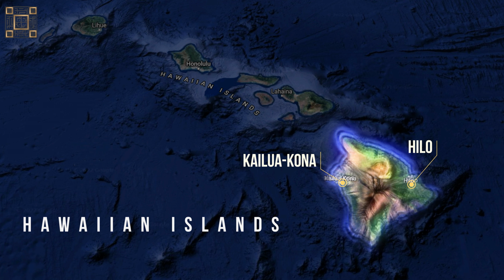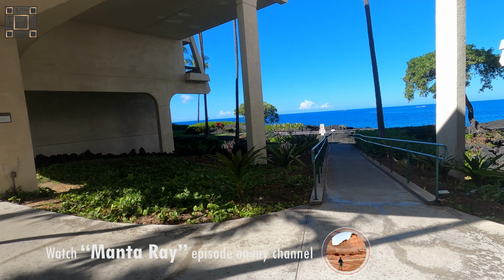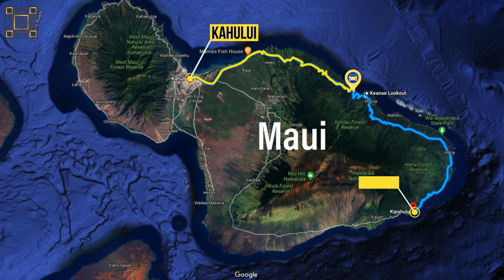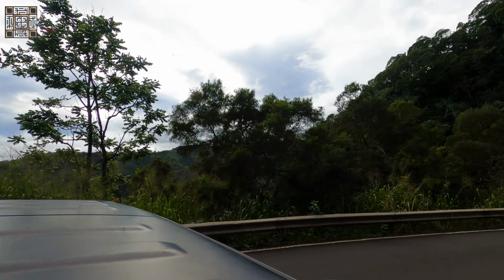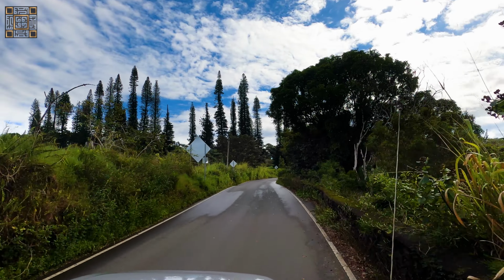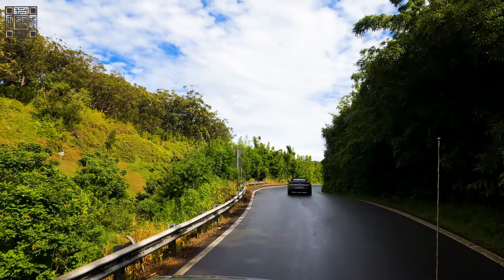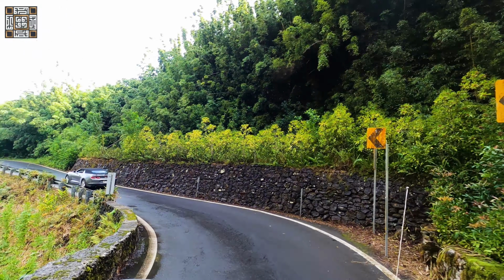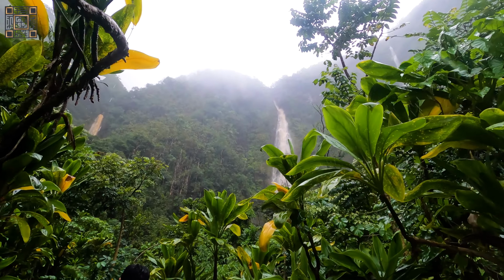First look Maui | Road to Hana (Part 1) | Season Hawaii | Ep# 8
Trip Hawai'i, Vacationer's paradise, Scenic Views, Makapu'u point lighthouse trail, First look, Tantalus lookout, 7 days to explore 3 islands. O'ahu (Honolulu), Kona (The big island),  Maui.
Destinations/ Adventures:
Oahu: Waikiki, Tantalus lookout (Puu Ulakala state park), North shore shark cage dive, Makapu'u point light house trail
Kailua Kona (The big island): Mauna Kea observatory, Hilo, Hawaii Volcanoes National Park, Manta Ray watch night dive .
Maui: Road to Hana (drive and hike): Ho'okipa beach park, Wailua Falls, Kipahulu falls (Haleakala National Park/ 4 miles round trip hike), Ke'aneau Peninsula, Hamoa beach
Haleakala NP observatory, 10k feet elevation sunrise